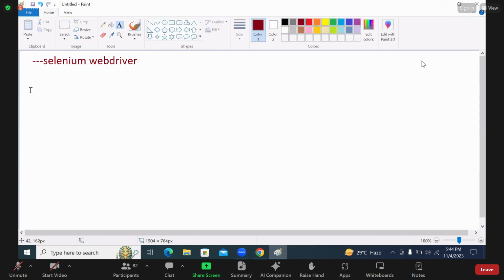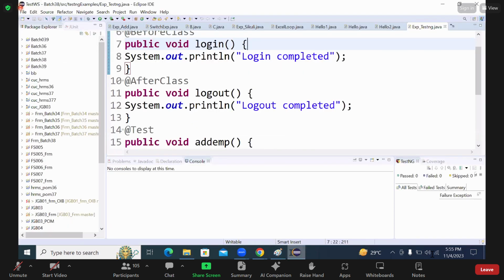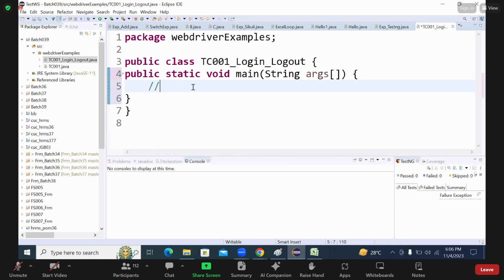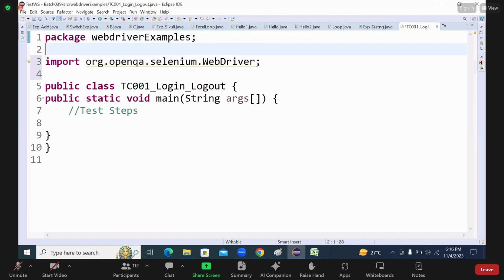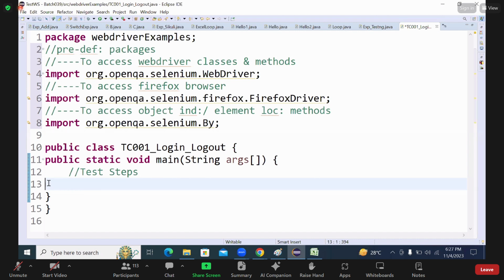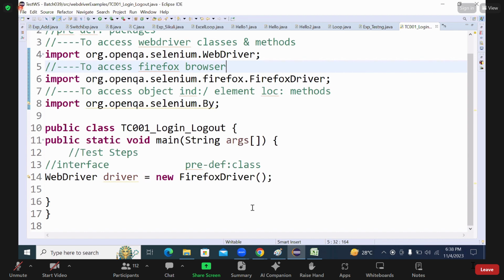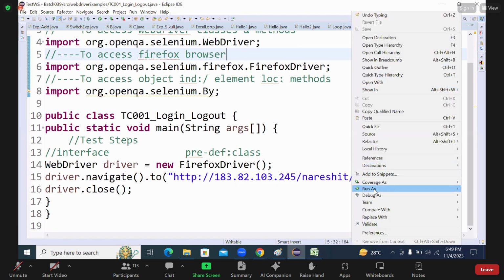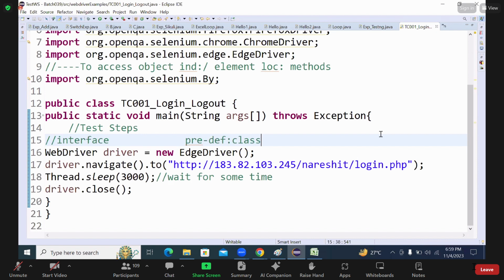Selenium||Session-24||Written first automation program for automating application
0:00 Sec - Revision
17:00 Min - Today's session started
21:00 Min - Written first automation program for automating application